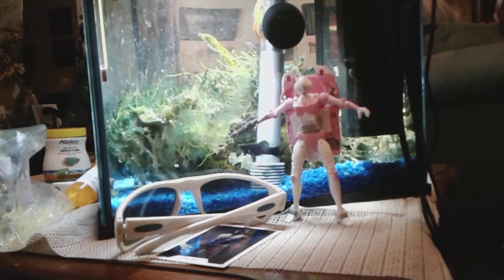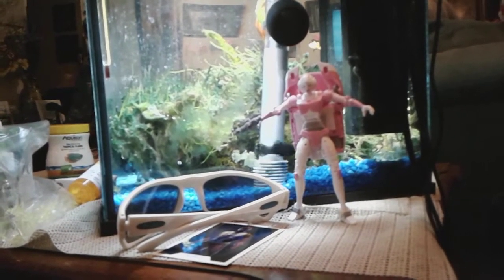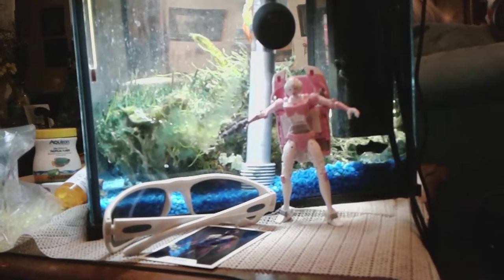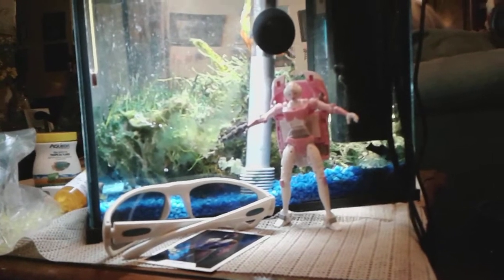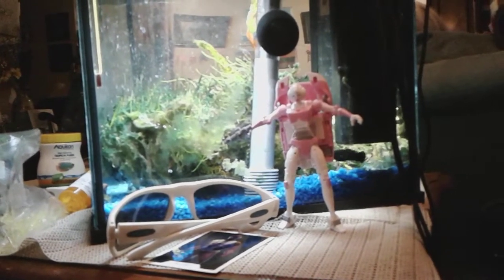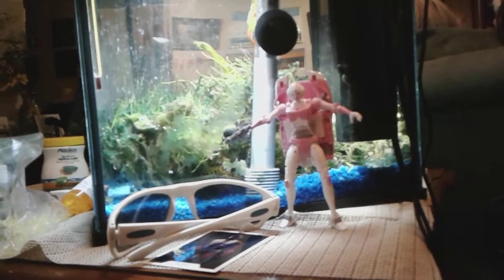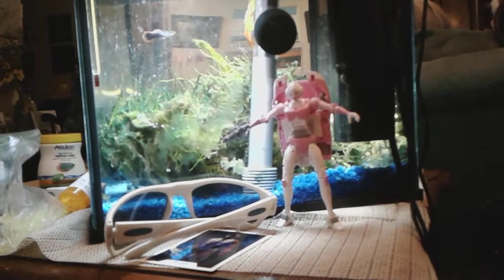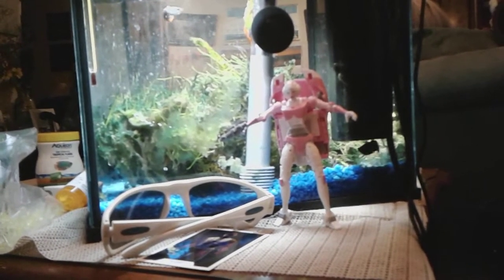transformers the movie studio series arcee review Pt 2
this  is Pt 2 of my review of  the transformers the movie studio series arcee